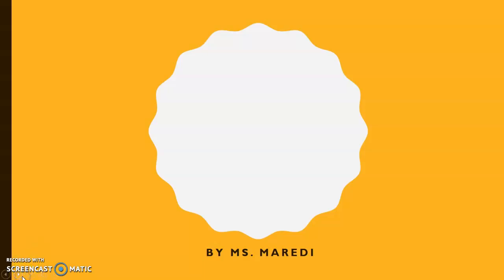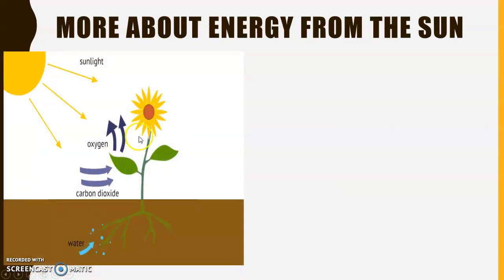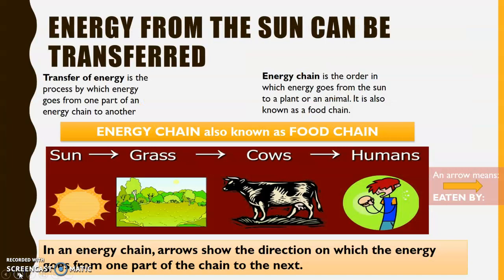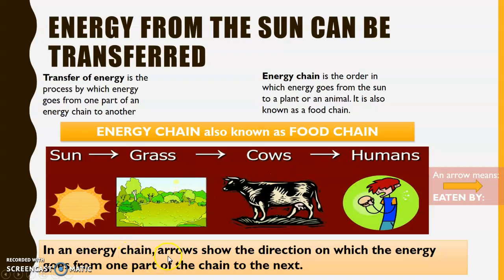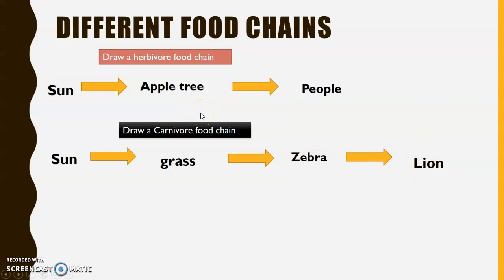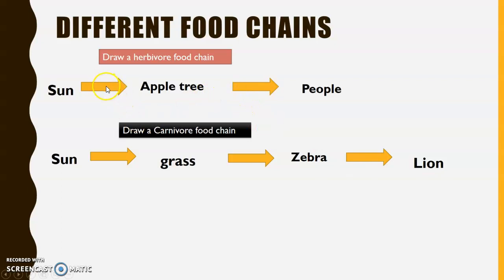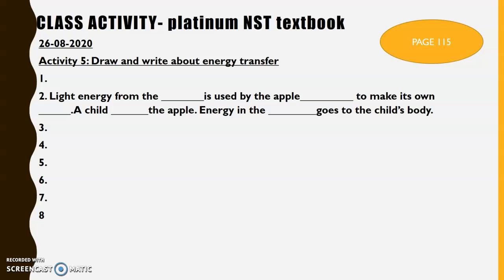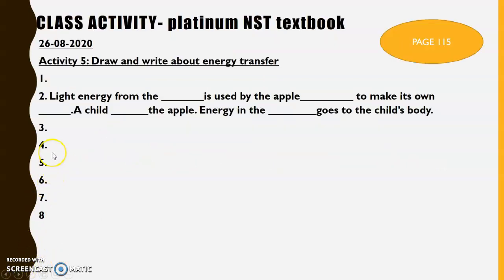Grade 4 NST: Energy from the sun